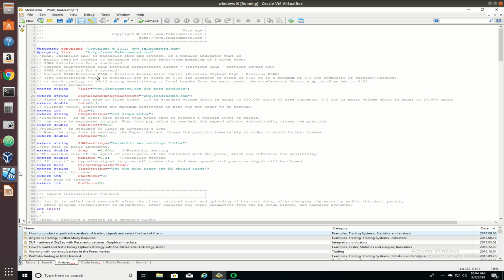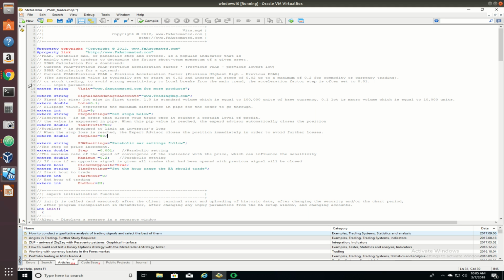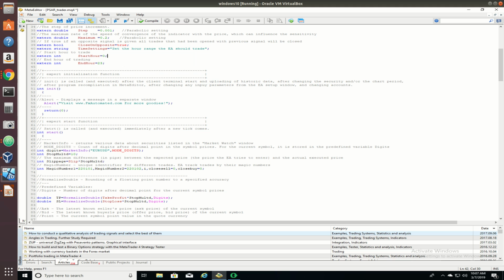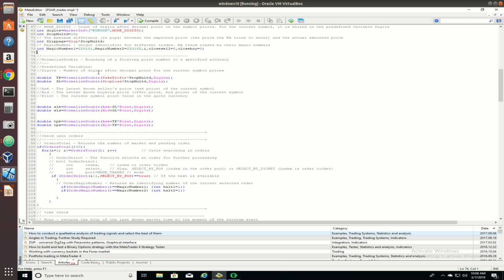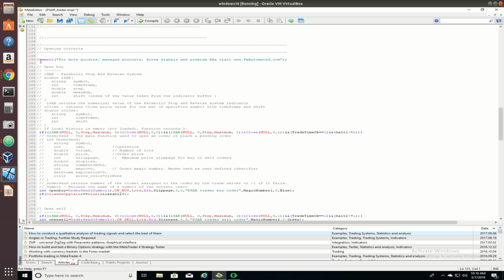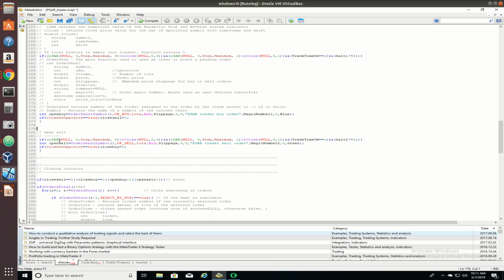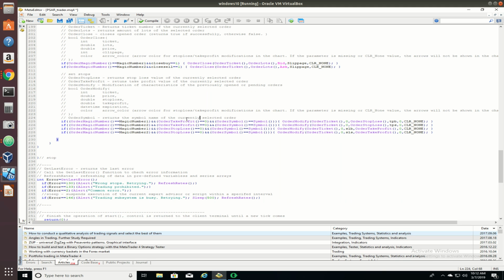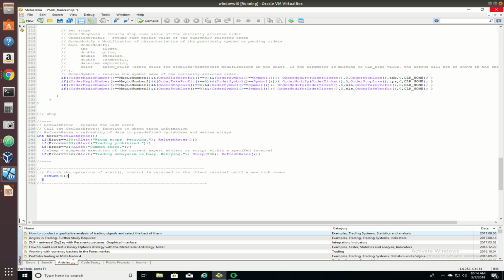2019 spring EFST - PSAR (Code Review)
In this video, I will be going through the first version of the code for Expert Advisor ParabolicSAR in MetaTrader4